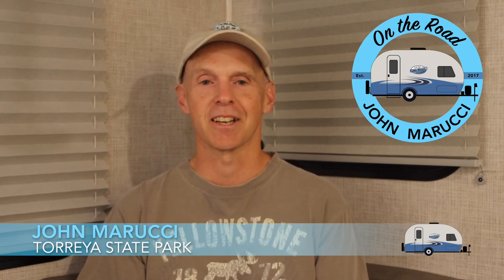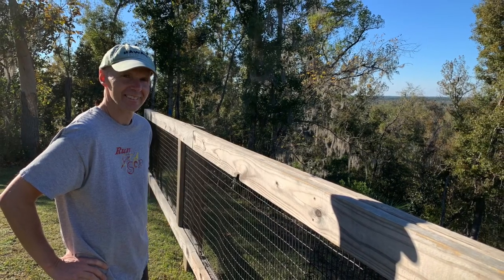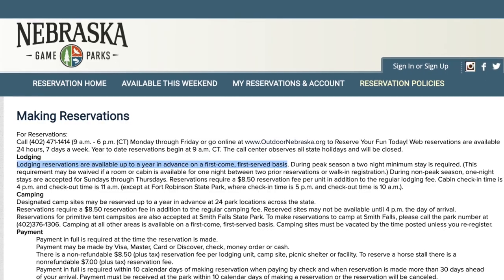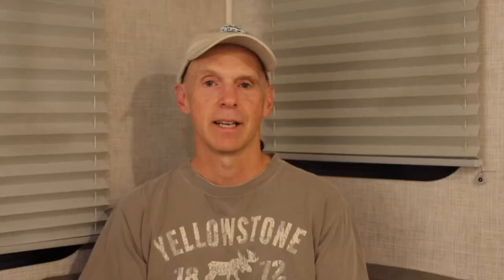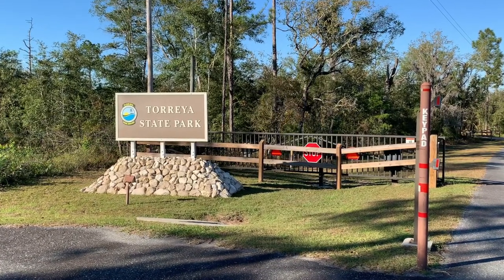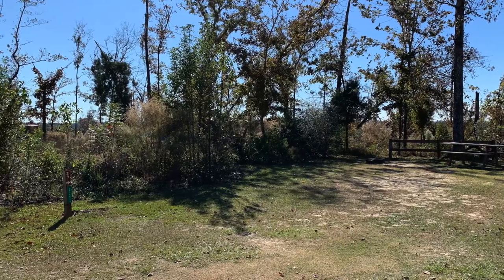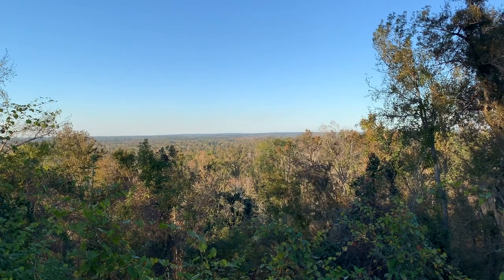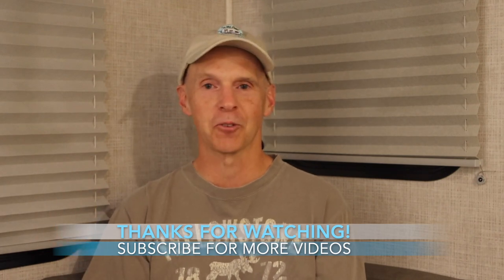Torreya State Park, Florida - Campground Review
In this video, we will review Torreya State Park in Florida’s Panhandle, about 50 miles west of Tallahassee and 13 miles north of Bristol Florida. The almost 14,000-acre out-of-the-way state park sits high on a bluff overlooking the Apalachicola River. There are several miles of hiking trails as well as the historic Gregory House located on the park grounds. Likely the main draw of the park is the fact that it is remote and away from it all.

PURPOSE